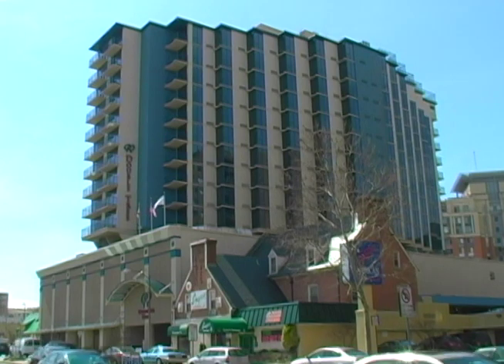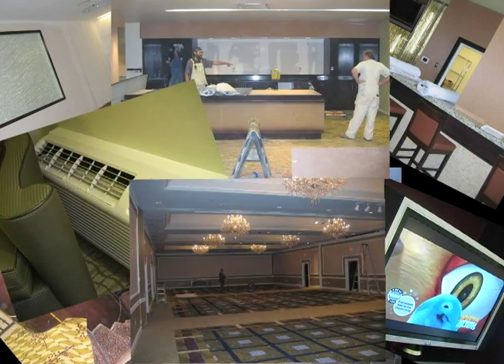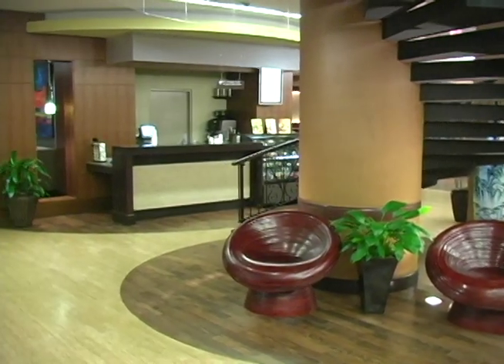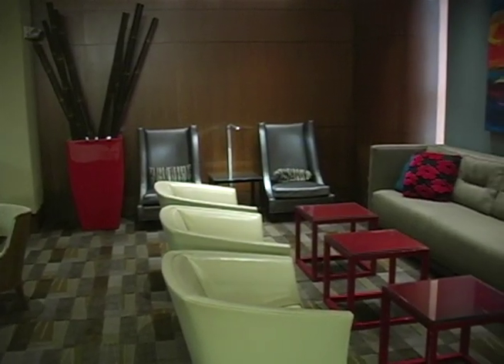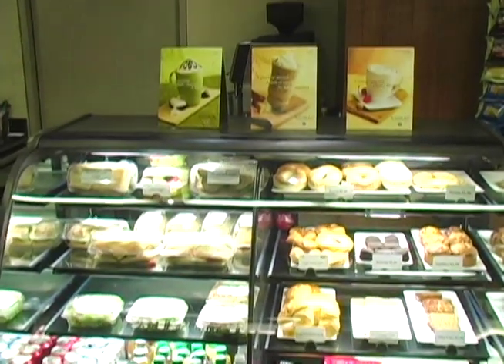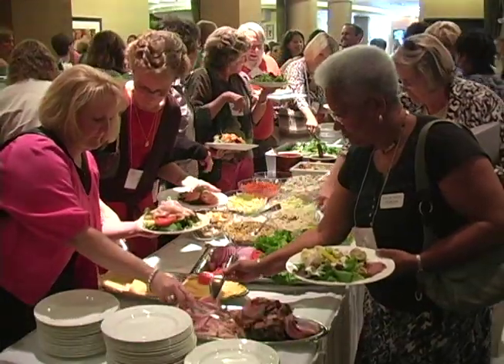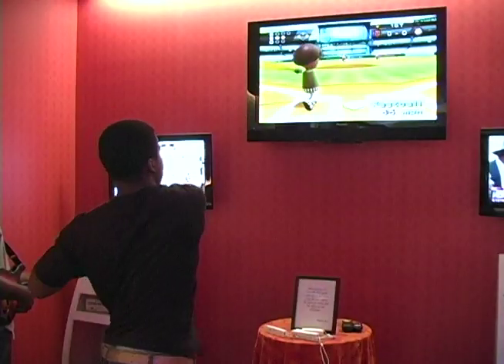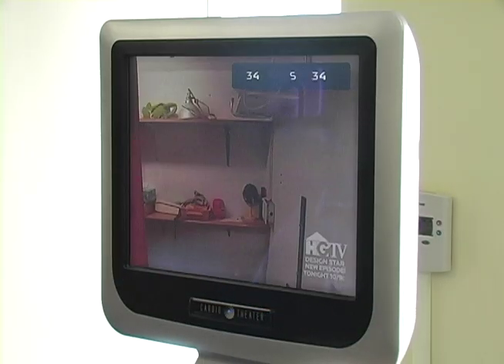Doubletree by Hilton Bethesda Hotel Amenities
Welcome to the Doubletree By Hilton in Bethesda. Our second round of renovations in less than 5 years have been completed, and we have distanced ourselves even further from the ordinary hotels around us.

We hosted many travelers and local meeting planners to gather their insight on designs and suggestions. From these comments, we created "The Great Room," a social gathering place conveniently located on one floor with a variety of popular dining and entertainment options.

Our newly remodeled lobby offers a spacious comfortable seating area where you can meet your friends, read the newspaper or catch the day's news on our 50" television.

In a hurry to get the day started? Enjoy your favorite Starbuck's masterpiece and grab a freshly baked muffin, Panini sandwich or salad from our new coffee bar!

At night, you can wind down at "The Winebar" and enjoy over 60 wines by the glass.  Our 3-meal restaurant, "The OZ," includes conference lunch dining for meeting attendees, and a seasonal dinner menu designed by our award-winning Executive Chef.

While enjoying a nightcap after dinner, you can rock out to Guitar Hero or play baseball in the "Lava Room."

Our health facility is designed for Doubletree by Precor fitness and features the latest in cardio equipment. Every treadmill has individual LCD televisions to watch your favorite program.  Outside, our rooftop pool is a perfect end to a long day.